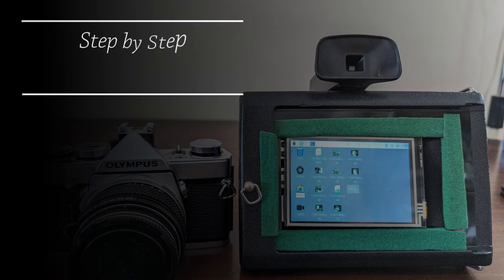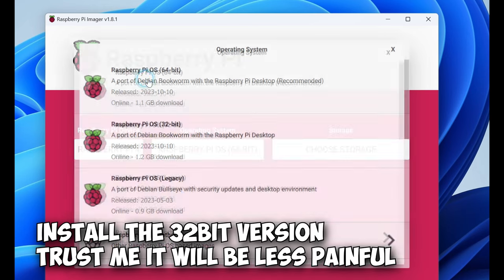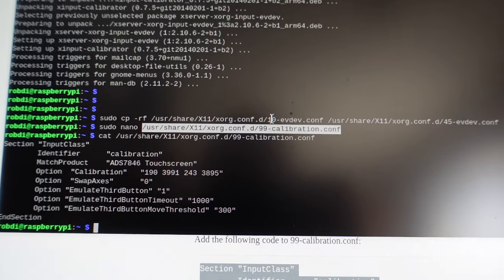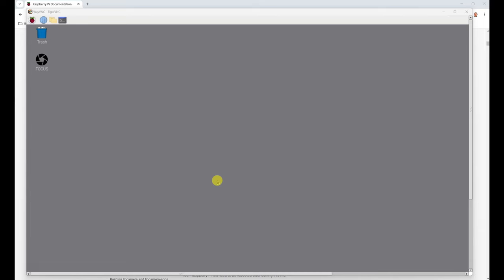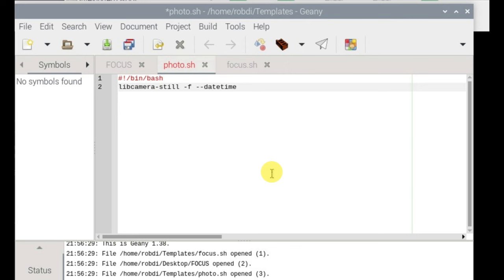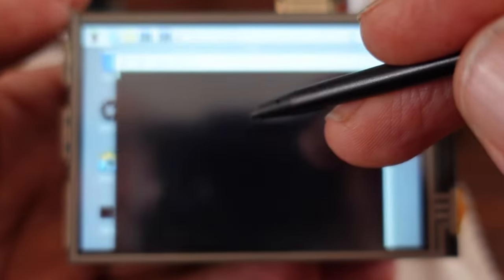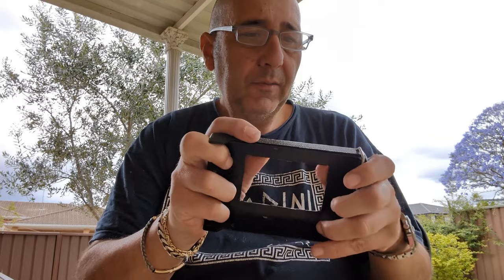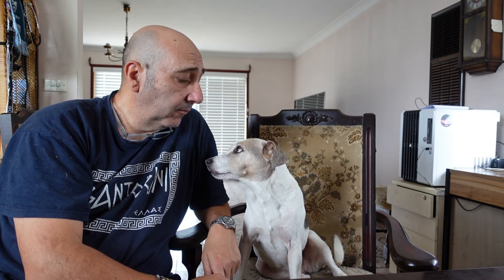Digital Camera inside a Film Camera. Raspberry Pi 4 Project HQ Camera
Don't laugh... It was all Jerry's idea...

How to build a digital camera for insertion into an old retro film camera

Raspberry Pi 4
Waveshare 3.5inch
HI Quality Camera
PiSugar Battery
CCTV Lens
Fuji X100v

Key Moments
00:00 Items needed
03:15 Raspberry Pi Install
07:00 Setup LCD Screen
08:00 Connect Camera
09:28 Create Shutter Buttons Icons
17:00 Attach LCD Screen
20:00 Test Camera
21:00 Fit sensor inside Film Camera
23:26 Montage Music Camera Build
26:00 Finish product
27:00 Test out Photo walk with Jerry

Edit the config.txt file in the root folder. Paste this to the bottom
hdmi_group=2
hdmi_mode=87
Display with 800*480 resolution
hdmi_cvt 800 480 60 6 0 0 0
Use 480*320 resolution display, you need to add the following 3 lines of code
hdmi_pixel_freq_limit=20000000
hdmi_cvt 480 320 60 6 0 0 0
hdmi_drive=1
dtoverlay=ads7846,cs=1,penirq=25,penirq_pull=2,speed=50000,keep_vref_on=0,swapxy=0,pmax=255,xohms=150,xmin=200,xmax=3900,ymin=200,ymax=3900

Step 3 Install the Calibrator
sudo apt-get install xserver-xorg-input-evdev xinput-calibrator

Step 4 Copy this file
sudo cp -rf /usr/share/X11/xorg.conf.d/10-evdev.conf /usr/share/X11/xorg.conf.d/45-evdev.conf

Step 5 Edit this file and paste in the script
sudo nano /usr/share/X11/xorg.conf.d/99-calibration.conf
Section "InputClass"
        Identifier      "calibration"
        MatchProduct    "ADS7846 Touchscreen"
        Option  "Calibration"   "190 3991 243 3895"
        Option  "SwapAxes"      "0"
        Option "EmulateThirdButton" "1"
        Option "EmulateThirdButtonTimeout" "1000"
        Option "EmulateThirdButtonMoveThreshold" "300"
EndSection

Setup the Camera and create the shell scripts

Short Cut Template
[Desktop Entry]
Type=Application
Name=XXXXX
Terminal=false
Exec=/home/xxx/Templates/xxxxx.sh
Icon=/home/xxx/Templates/xxxxx.png

focus.sh
#!/bin/bash
libcamera-hello -f -t 20000

photo.sh
#!/bin/bash
libcamera-still -f --datetime

Jerry Socks

Jerry Accepts DogeCoin Tips
DOGE: DEkJ23uGs6EEdVWkRmesT1JKKkNjoqWnCw